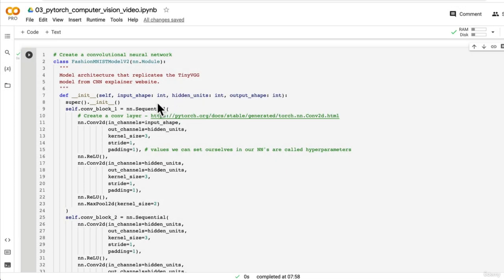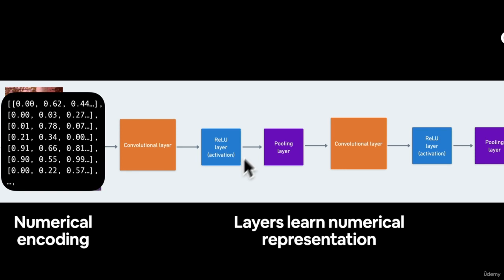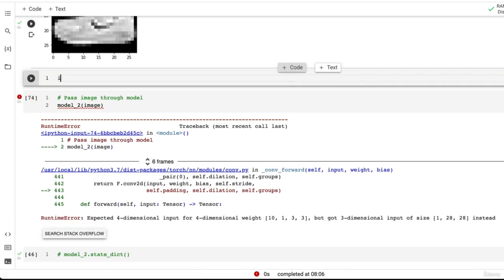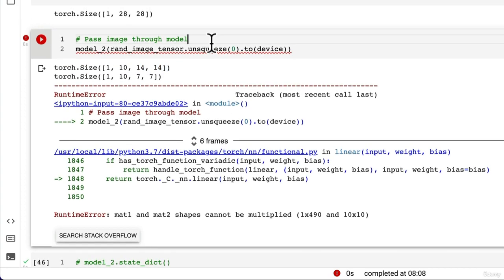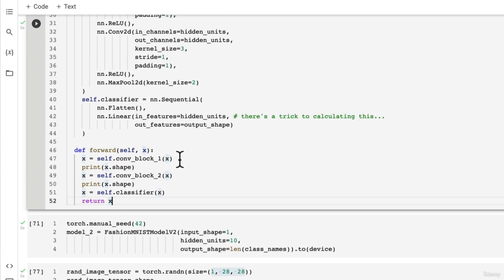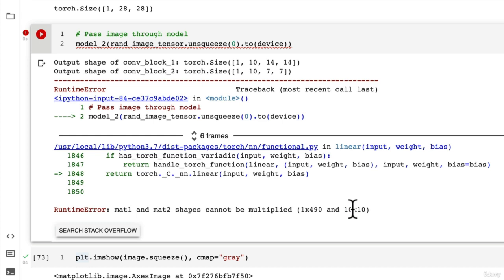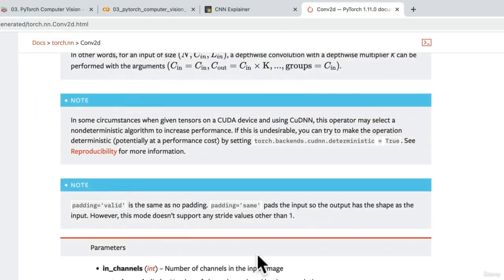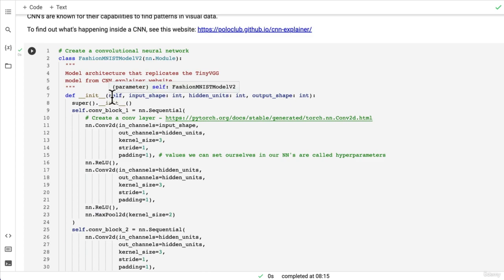25 Mode 2 Using a Trick to Find the Input and Output Shapes of Each of Our Layers